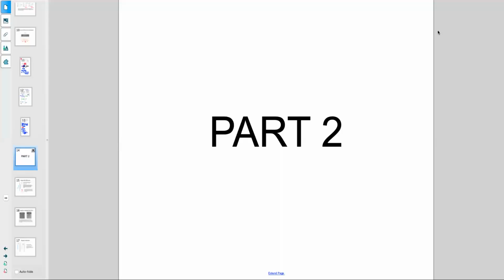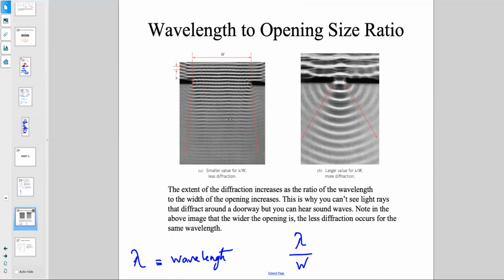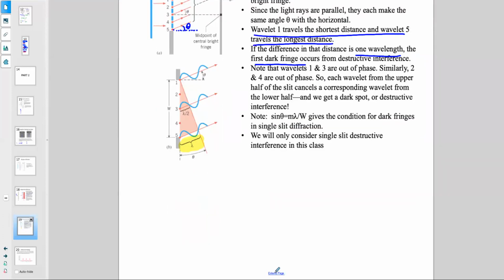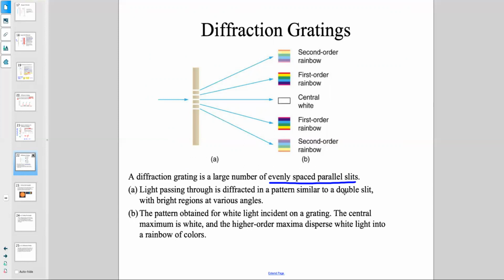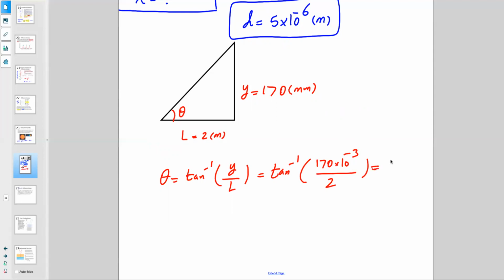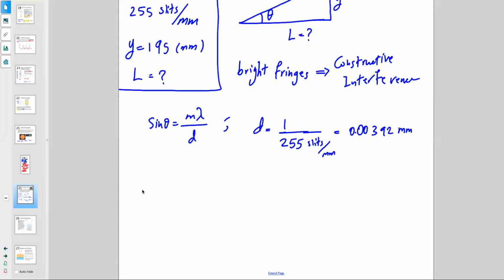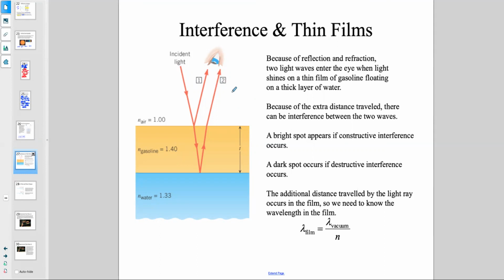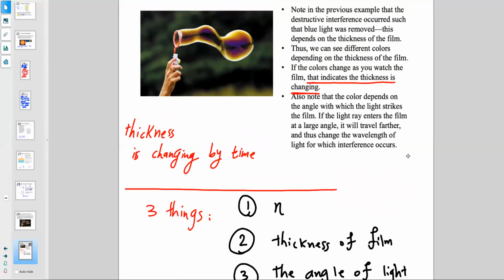James Walker Physics Chapter28 part2: Physical Optics